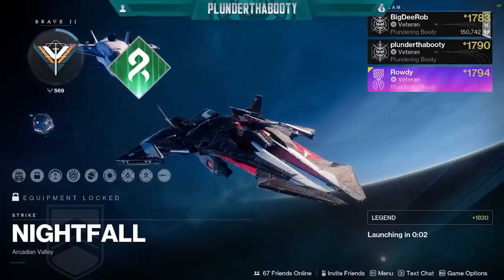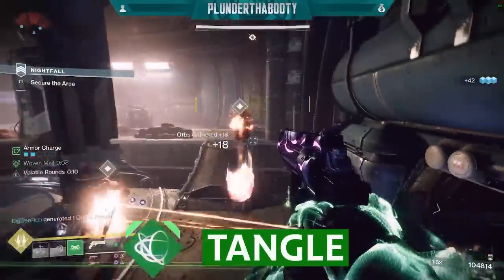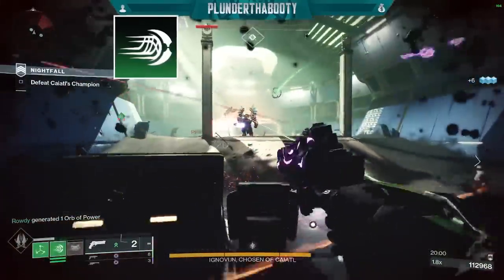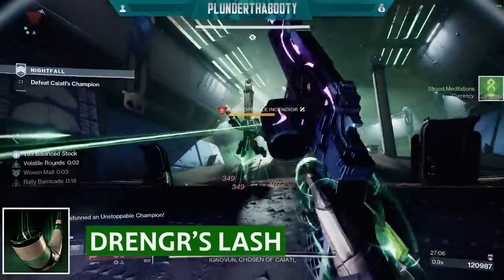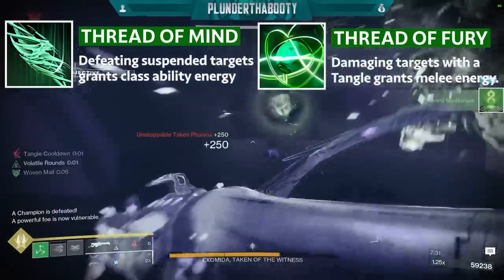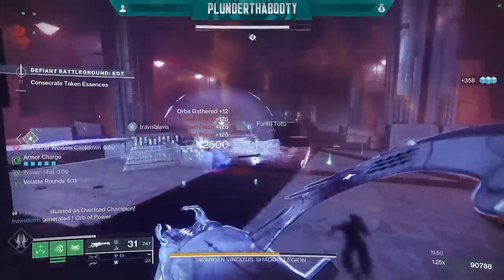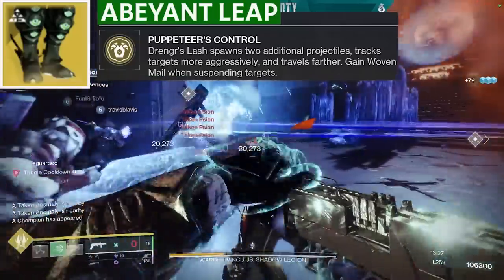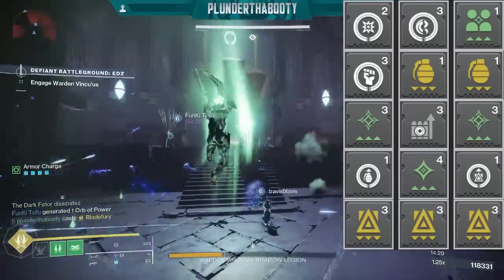TITAN'S Just WON Strand With This Build! End-Game Monster! Destiny 2 Titan Build